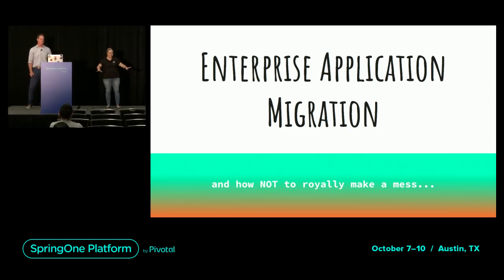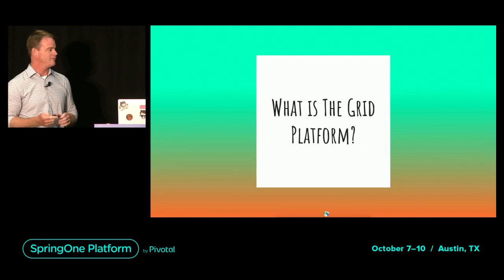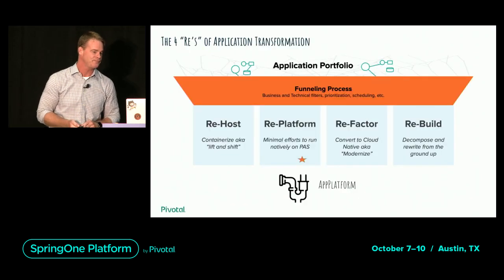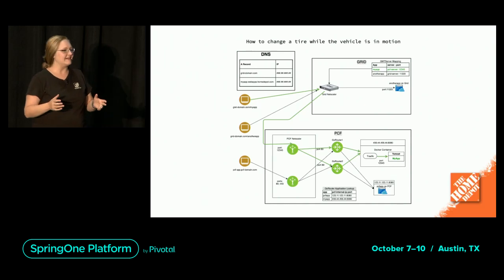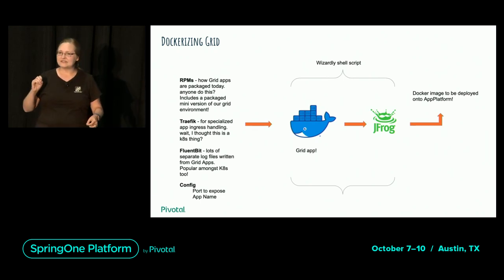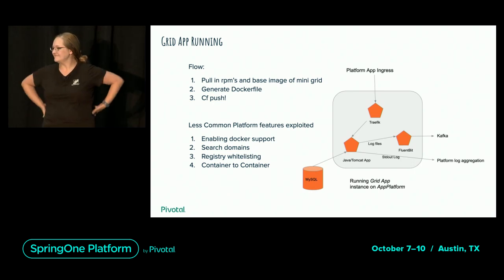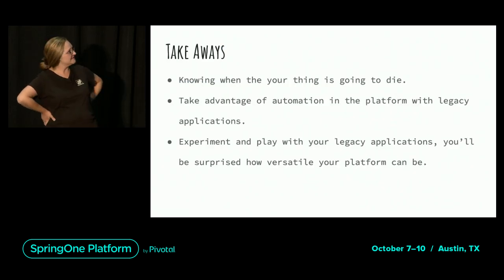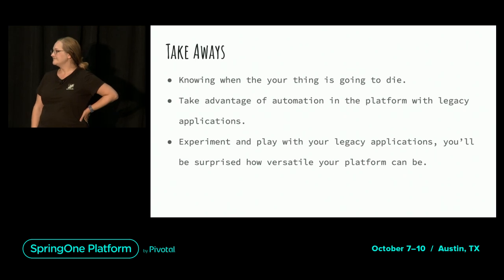Enterprise Application Migration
This session will explore the challenges of migrating brownfield applications to Pivotal Platform (like separation of duties, networking, and a DNS requiring heroic hacks) to tell a larger story of problem solving at the enterprise level.

Over the past several months, the platform operators at The Home Depot have been working to move more than 1,000 legacy Java applications off their DIY platform to PCF. This process has presented a number of challenges and obstacles—both obvious and obscure—for this F25 enterprise. This is their story.

Attendees will learn how to navigate the technical and organizational waters of application migration, as well as develop solid strategies for approaching these obstacles in their own enterprises.

Speakers: Ashley Eckard, Senior Systems Engineer, The Home Depot and Michael Wright, Sr Manager, Platform Architects, Pivotal